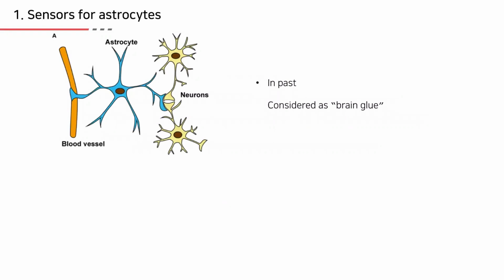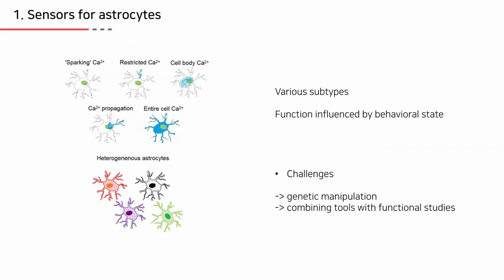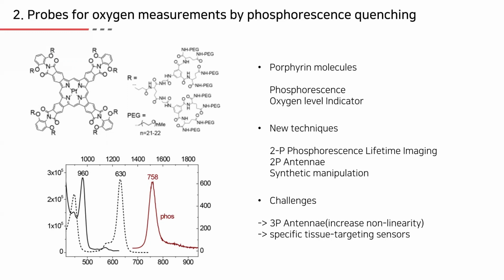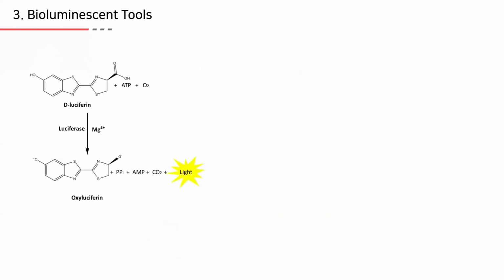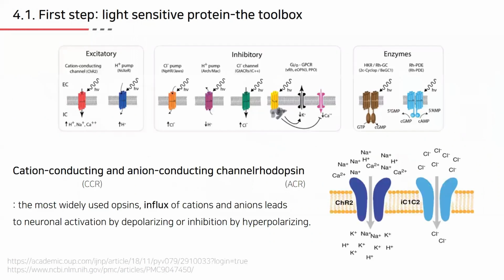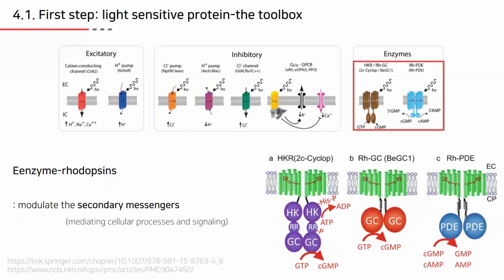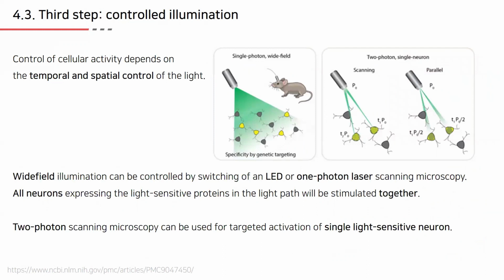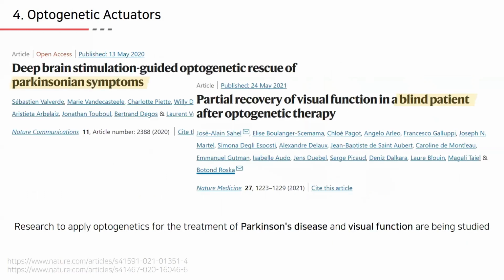3. Tools for Neurophotonics: Molecular sensors and actuators for imaging and manipulation - 2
(MD5104 Project Cheoljun Jihee)

This provides a broad overview of the Tools for Neurophotonics from the class entitled “Neuroscience Technology” with Prof. Euiheon Chung at GIST in 2022.

The key reference is "Neurophotonics, Vol. 9, Issue S1, 013001, (April 2022) by Anna Devor from the Neurophotonics Center at Boston University.